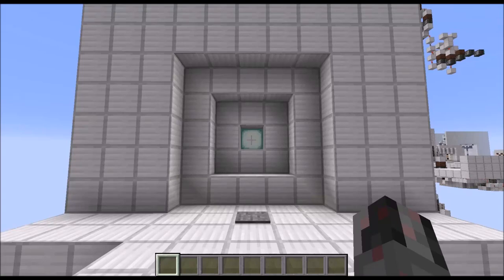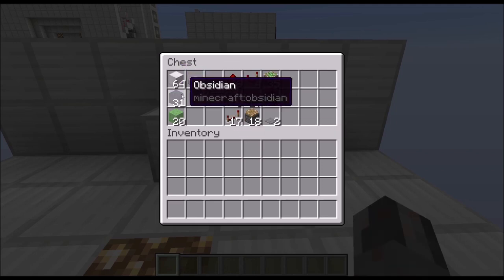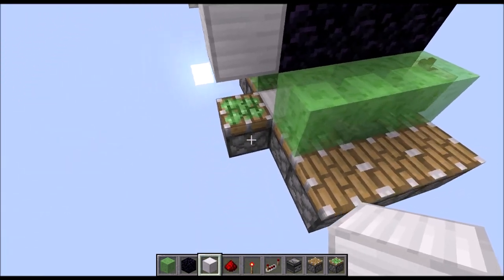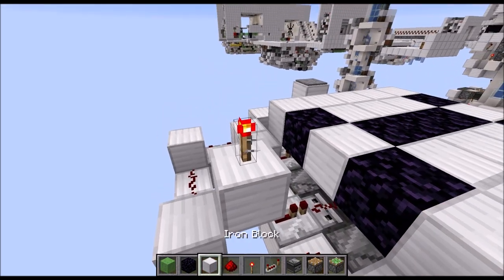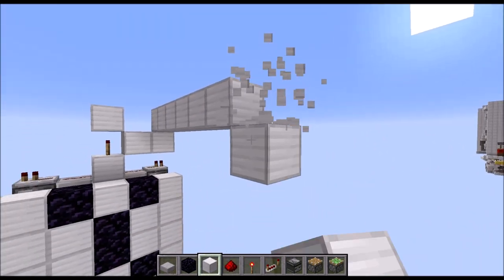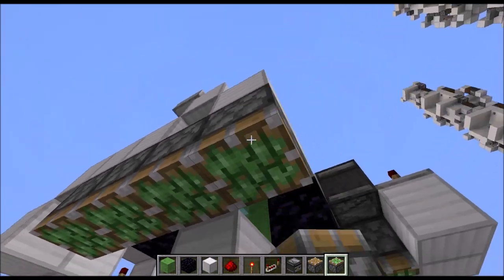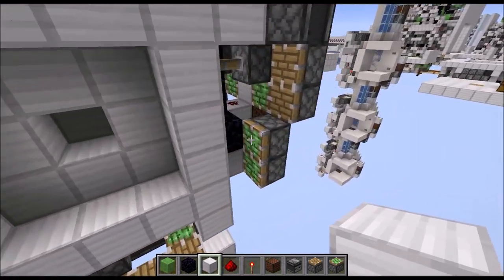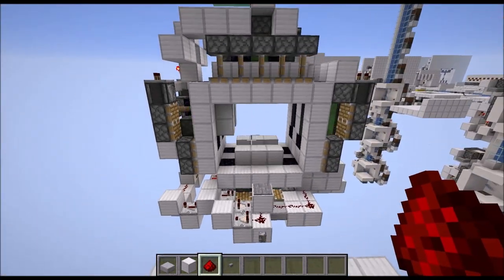Tutorial: 5x5 Double Vault Door with secret Junction [Java 1.11+/1.13+]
In this tutorial I show you how to build a 5x5 Double Vault Door with a secret junction in the middle, which only opens, when the door closes.

Intro: 0:00
Bottom: 2:53
Left Side: 5:49
Top: 7:42
Right Side + Junction: 10:38